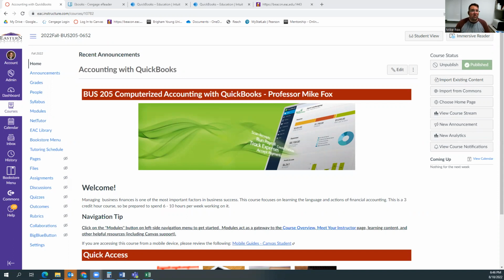BUS 205 Course Intro